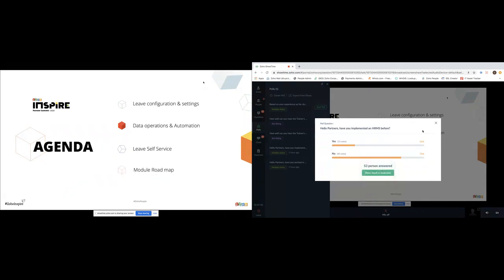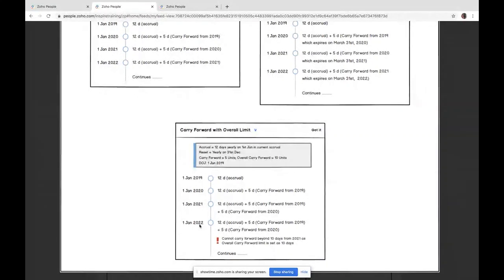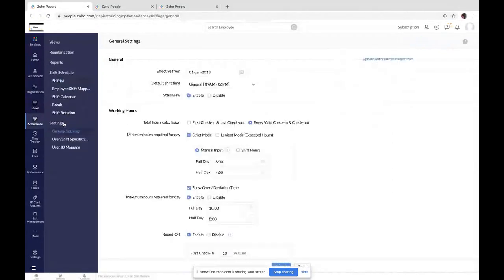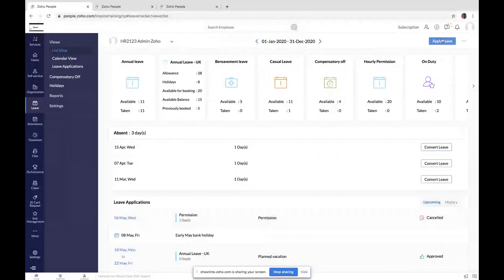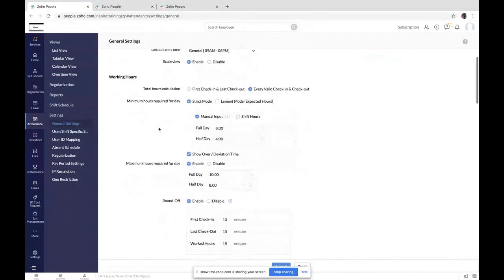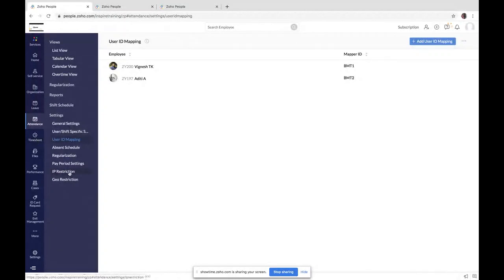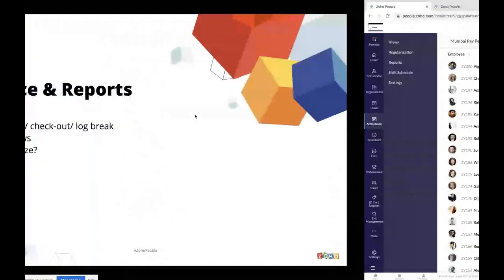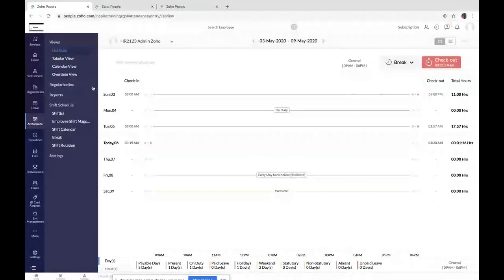Zoho People Day1 Leave and Attendance